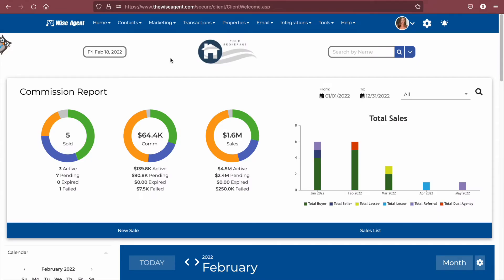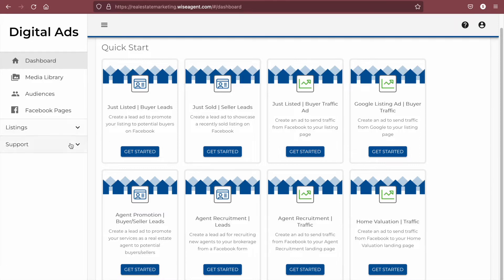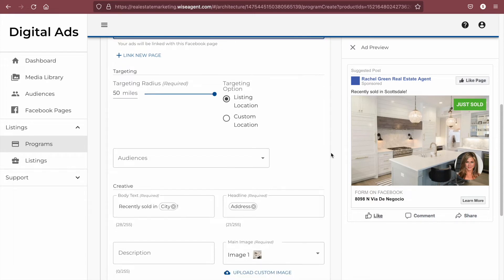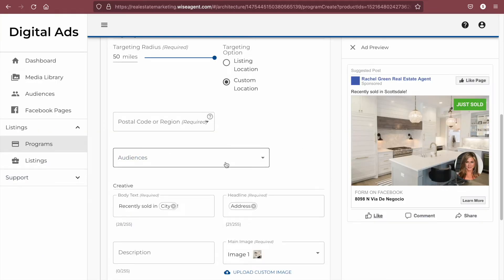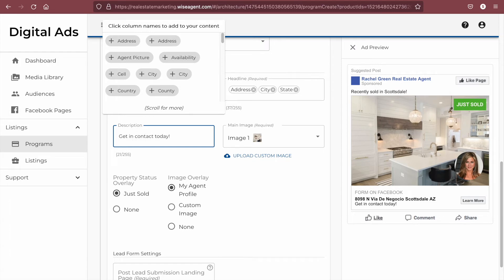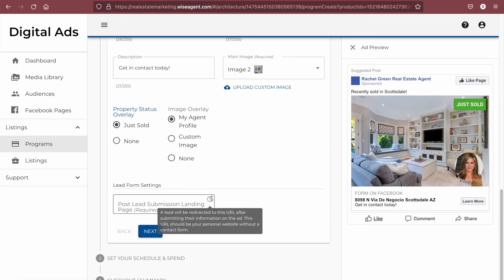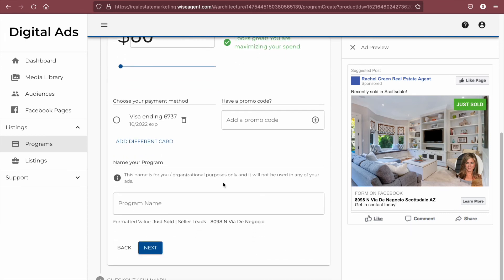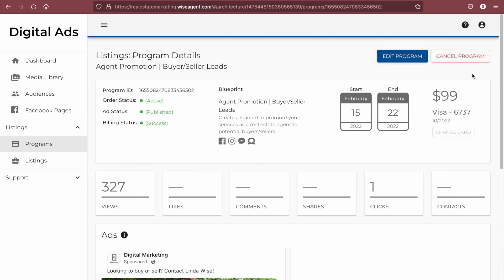Wise Agent's Digital Ads Feature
Wise Agent is excited to bring another marketing tool to our platform called Digital Ads. With this new feature, it is now easier than ever to create and manage Facebook and Google ad campaigns right within your CRM. Our user-friendly dashboard takes the guesswork out of creating campaigns and allows you to get ads up and running within moments.